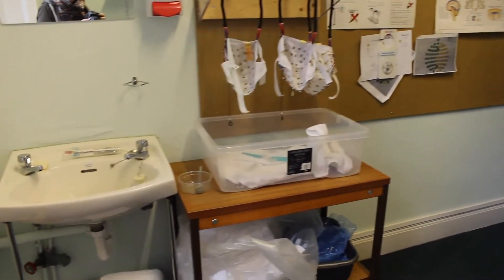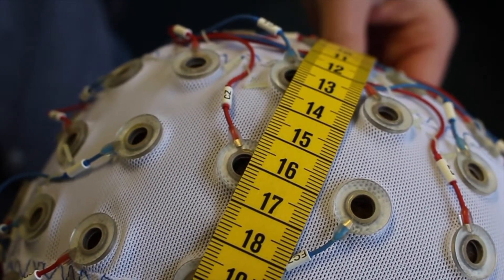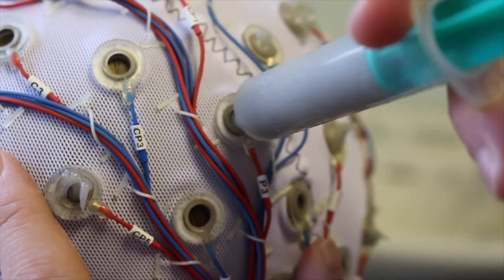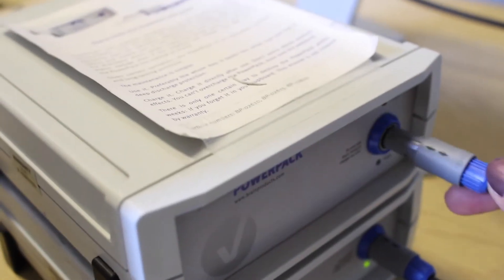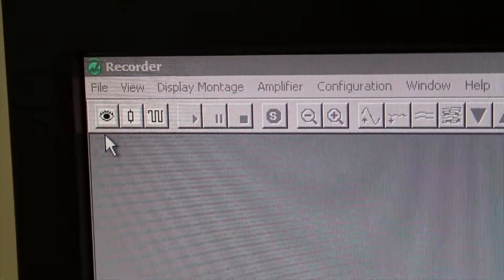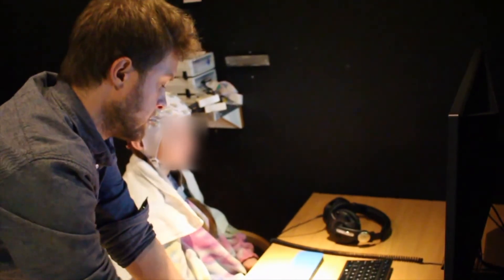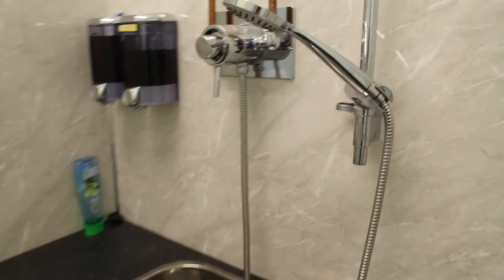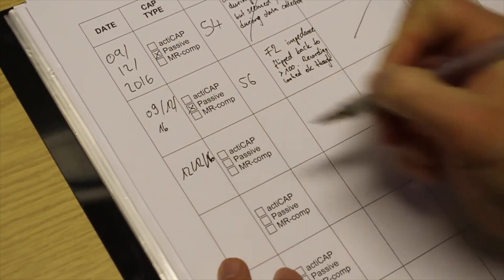EEG Tutorial Video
This video explains how to set up and run an EEG (electroencephalogram) experiment. It was recorded in the Psychology Department of the University of Glasgow.

This is the way our lab runs them, however your own set up may differ, and so some instructions may not apply.

Filming: Gabriela De Sousa & Leon Franzen
Editing & voice-over: Gabriela De Sousa